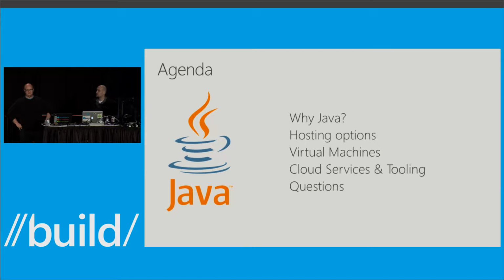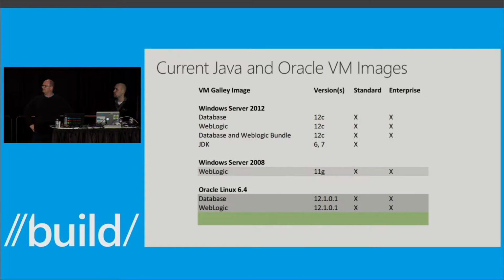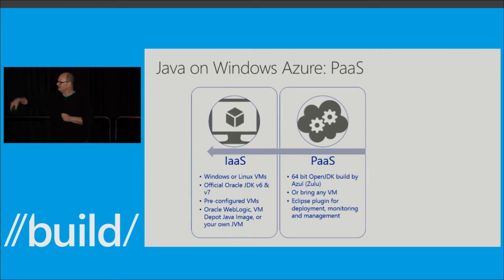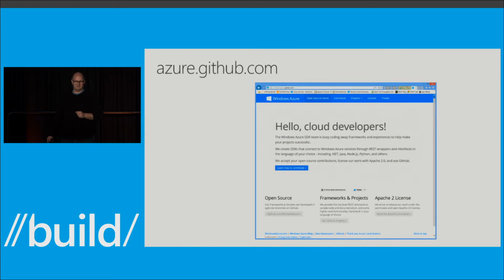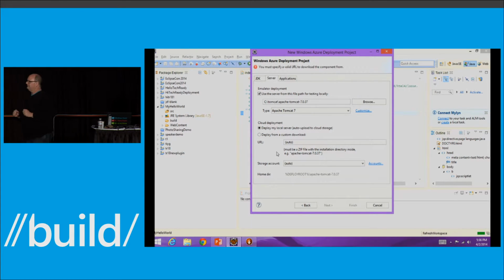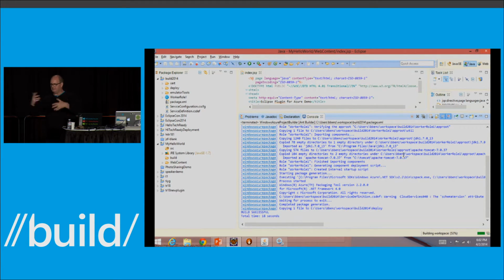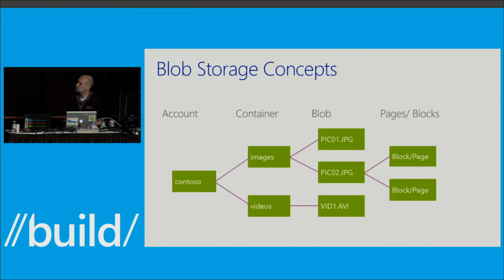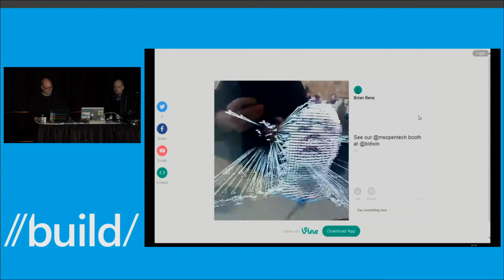Build 2014 Running Java and Oracle Applications on Azure